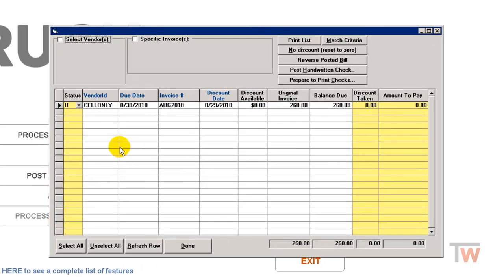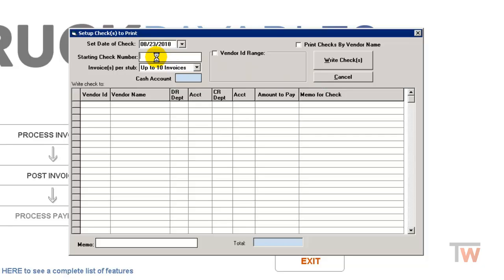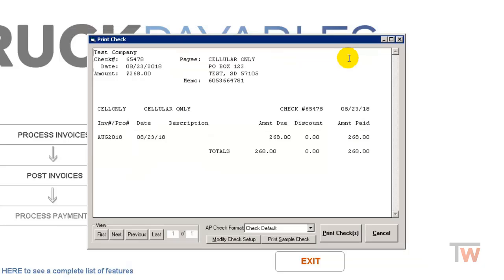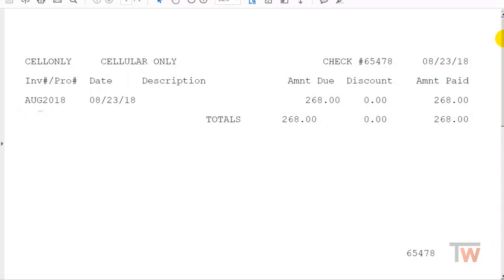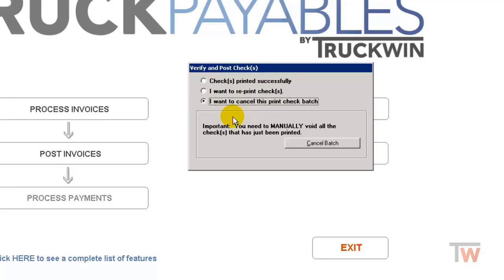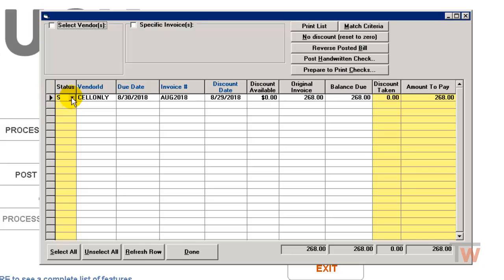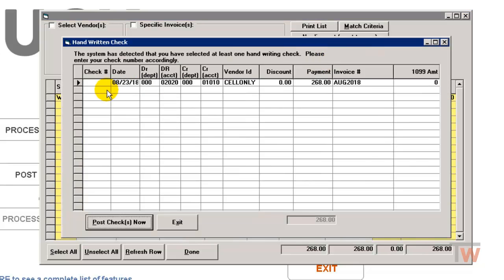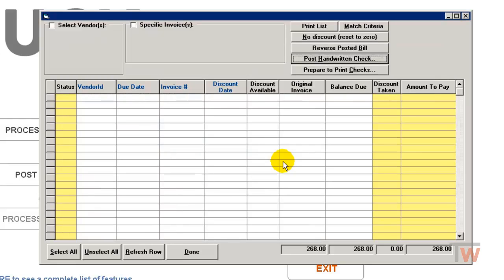Processing Payments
This video will show you how to process a check or ACH for your invoices to pay them.